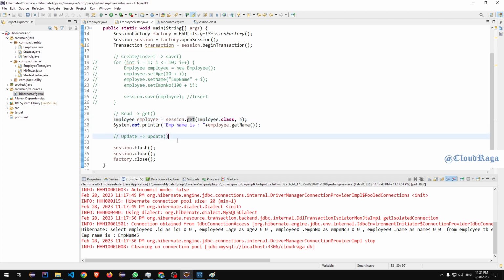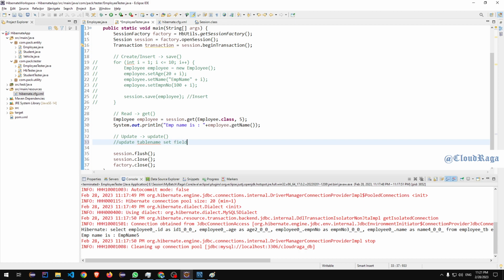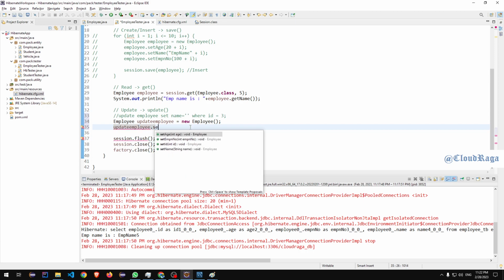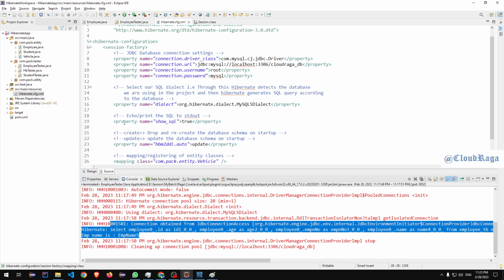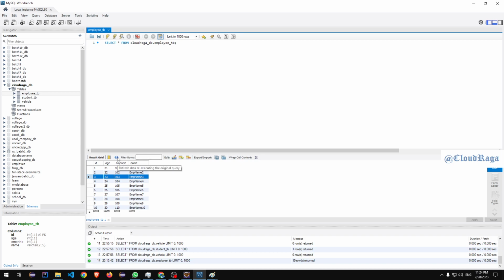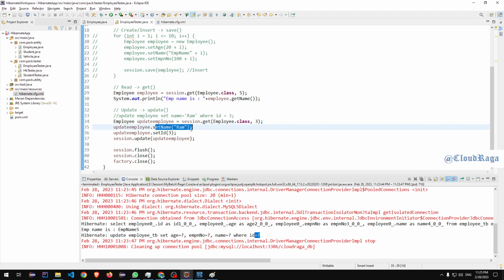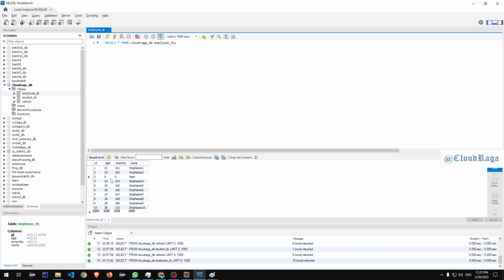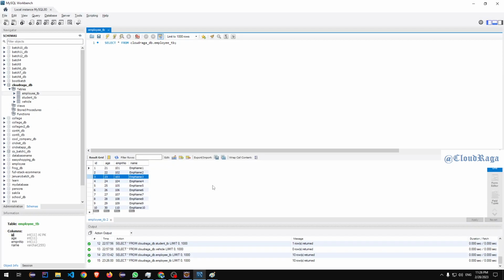21. Update CRUD operation with hibernate.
Update CRUD operation with hibernate.